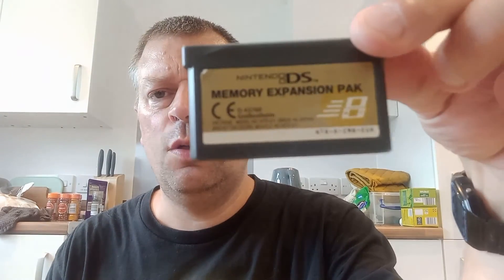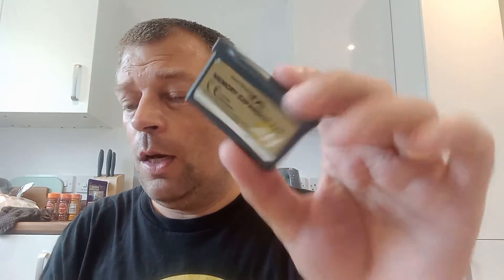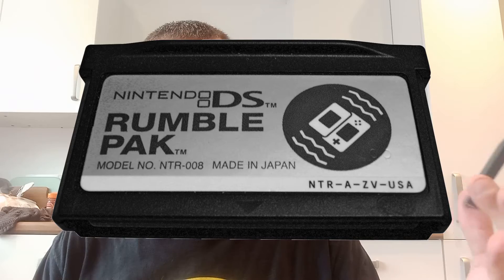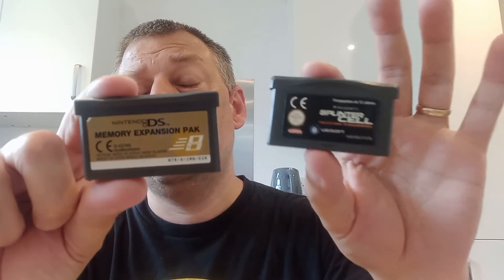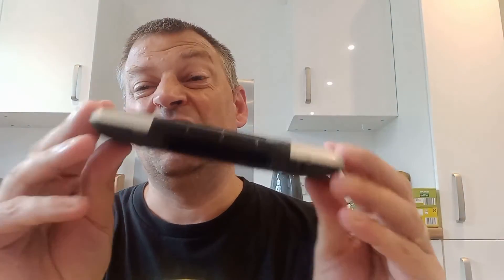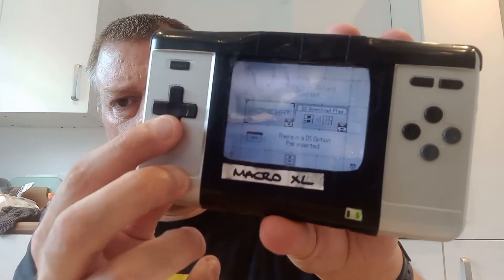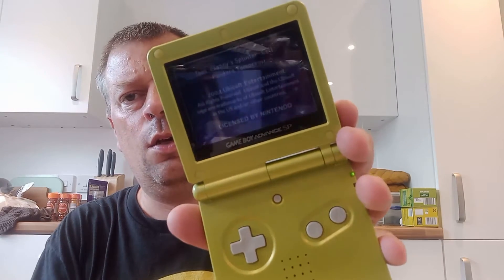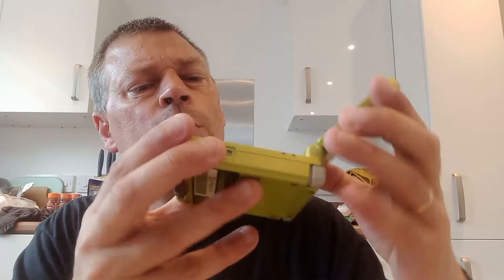DS Memory Expansion Pak In A GameBoy Advance. What Happens?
I put a NIntendo DS Memory Expansion Pak from the DS Browser and put it in a GameBoy Advance. What does it do?